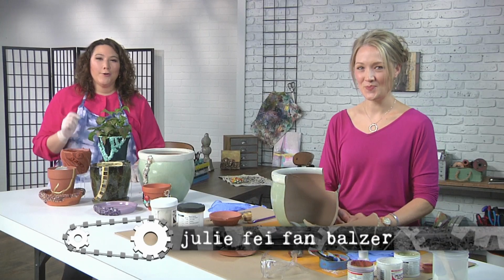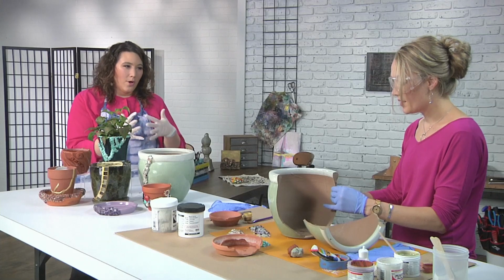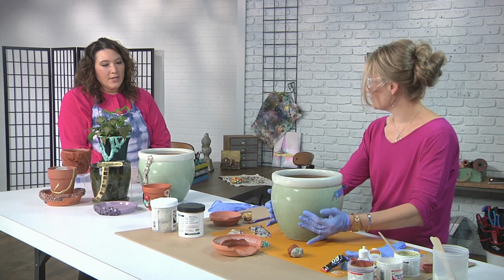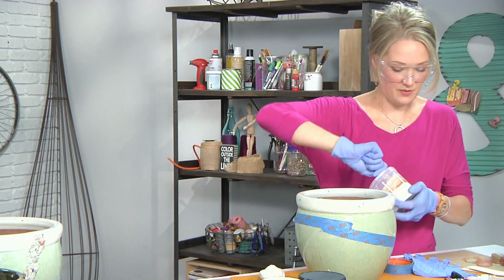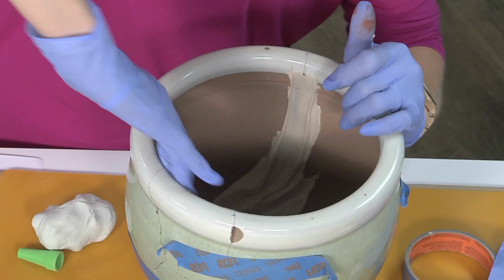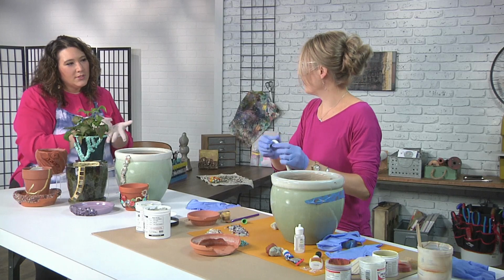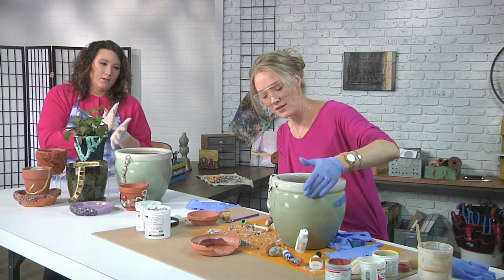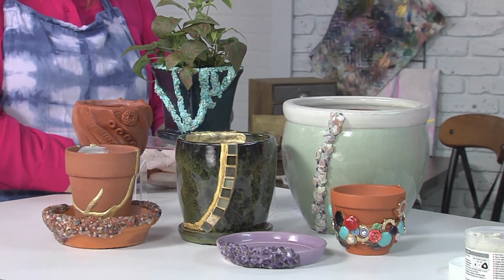Learn how to repair clay pots on Make It Artsy with Erin Gerlach (912-1)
Erin Gerlach shows how to repair clay pots. Shake up your artistic world by looking at everyday things in a new way on Make It Artsy!